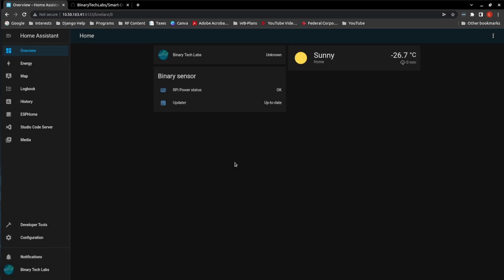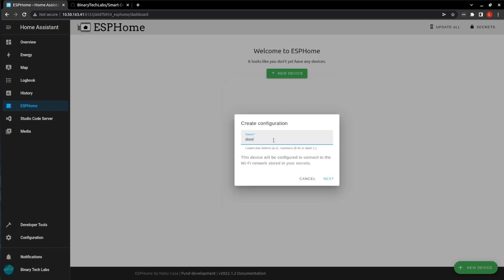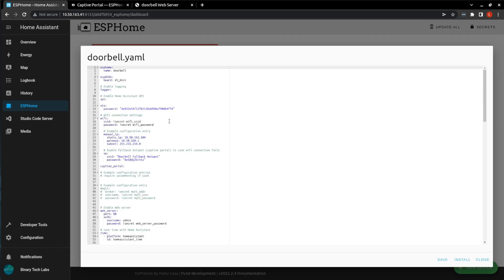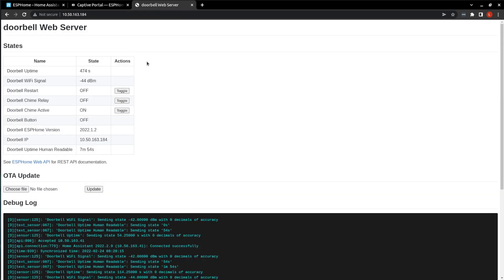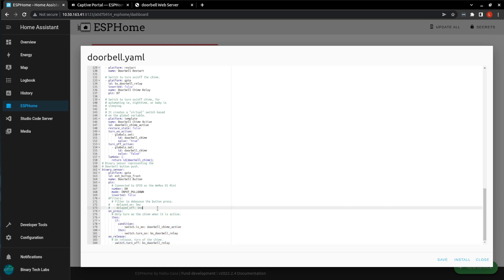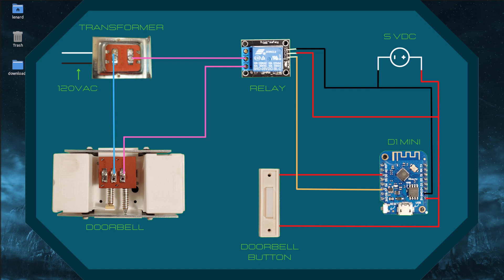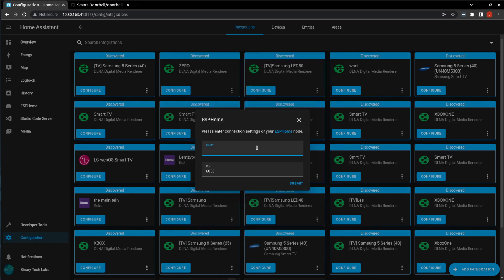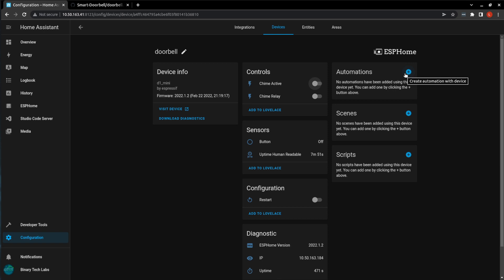DIY Smart Doorbell: Turn your wired doorbell into a smart one with Home Assistant and WeMos D1 Mini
Today we're talking about how to turn your wired doorbell into a smart doorbell using Home Assistant and a WeMos D1 Mini.

In this video we’ll walk through:
Hardware Requirements, Flashing the WeMos D1 Mini, Wiring your New Smart Doorbell, Integrating with Home Assistant and A Few Simple Automation's.

⏱️ TIMESTAMPS

0:00 Intro
0:53 Hardware Requirements
1:22 Flashing the WeMos D1 Mini
8:34 Wiring your New Smart Doorbell
9:54 Integrating with Home Assistant
12:12 A Few Simple Automation's

Welcome to Binary Tech Labs, where we provide tutorials and reviews on Home Assistant, IoT devices, Raspberry Pi and other Single Board Computers, as well as other topics.

If you are willing to wait, you can usually get the WeMos D1 Mini cheaper from aliexpress or alibaba, I’ve had pretty good luck on the quality of the products.

🧰 HARDWARE
One Channel WeMos D1 Mini Relay Shield
WeMos D1 Mini
5V Power Supply
Small Project Box